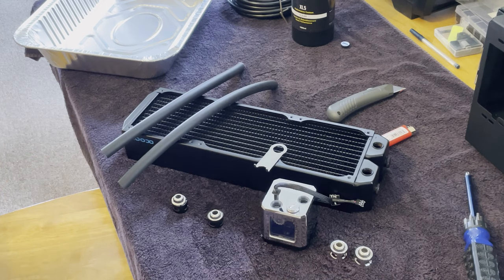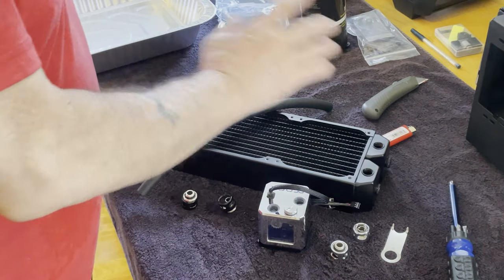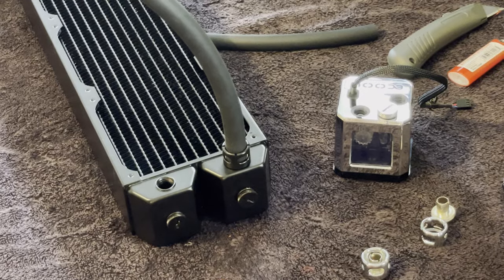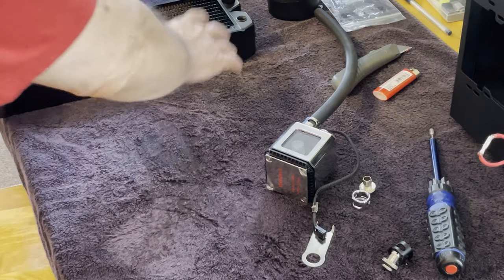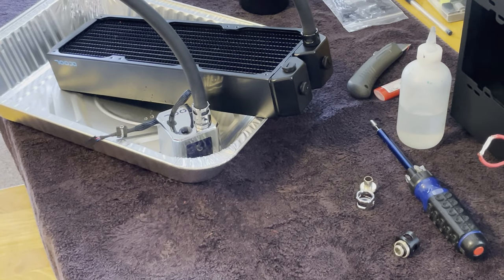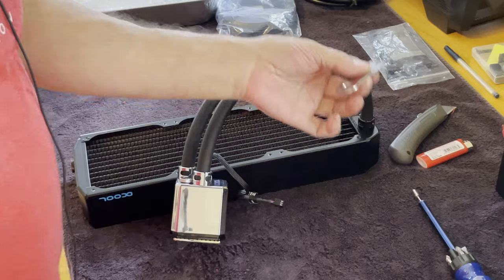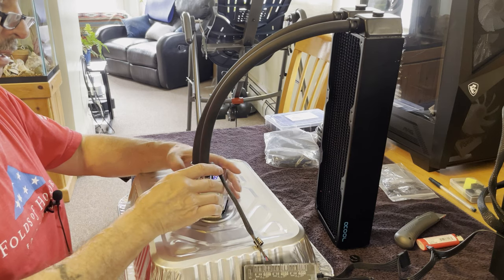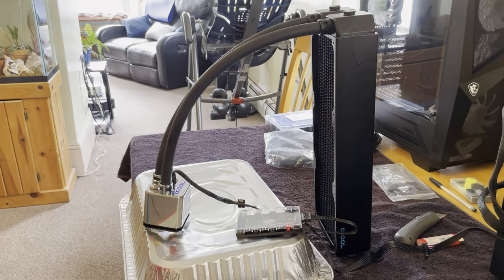How to make your own AlphaCool 360mm AIO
All types of info on PC reviews